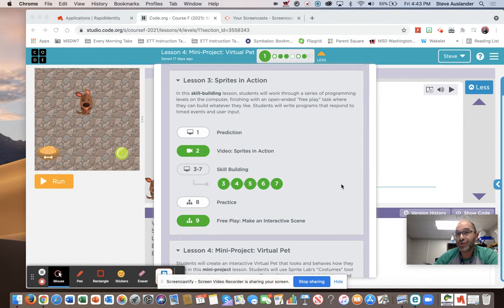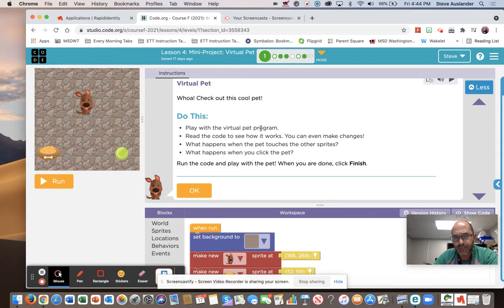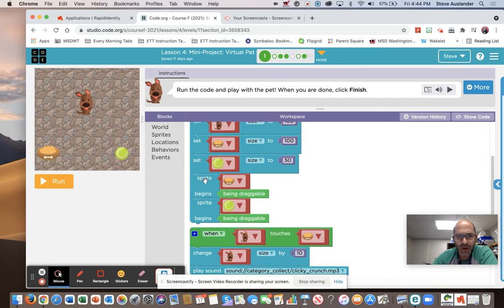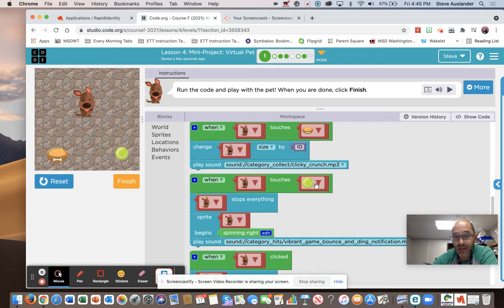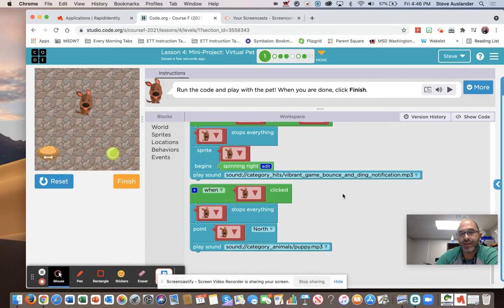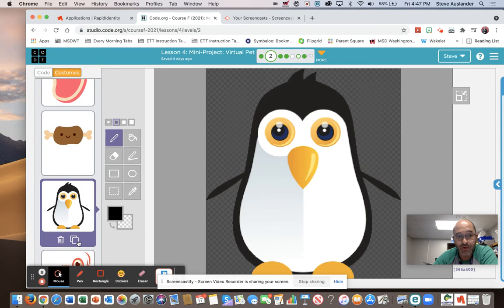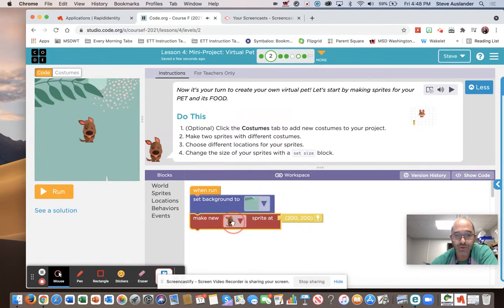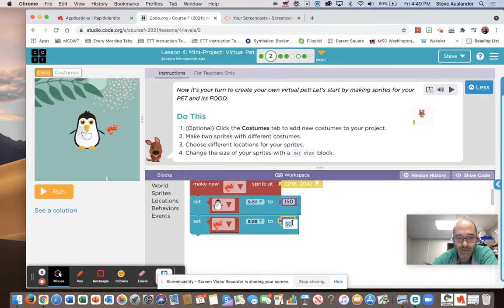5th Grade Coding Lesson 9-20